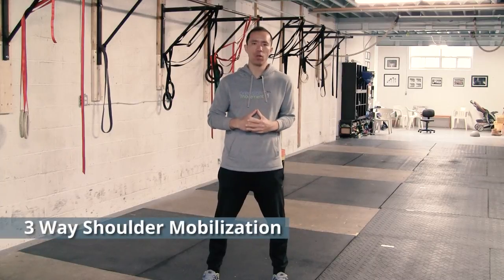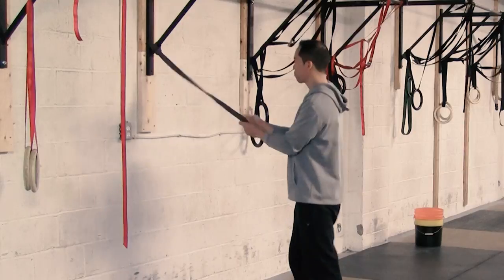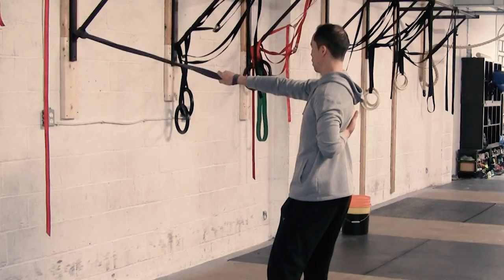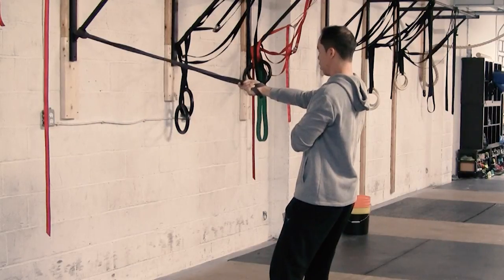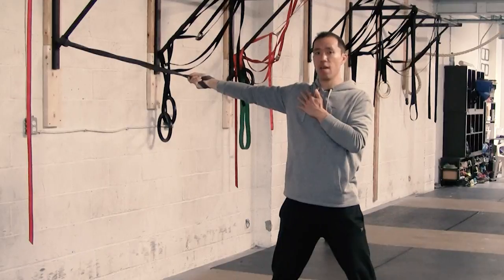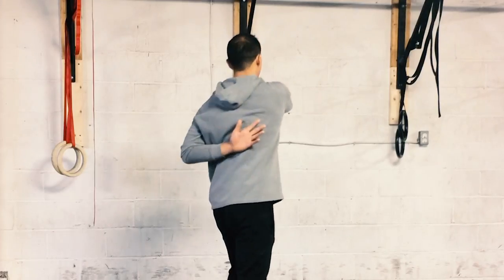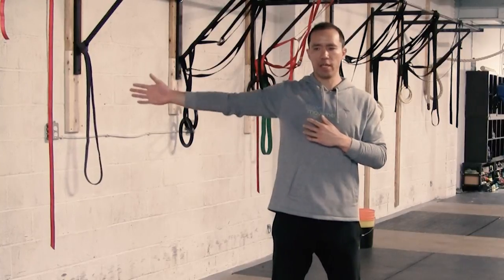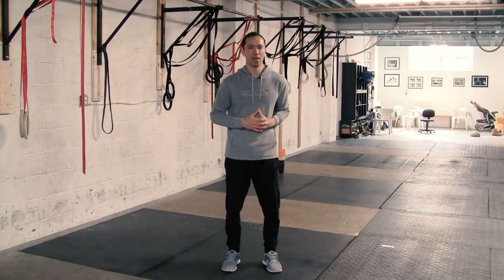3 Way Shoulder Mobilization - Improve Scapular Mobility and Rotator Cuff Strength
I call this drill the 3 Way Shoulder Mobilization and in addition to decompressing the joint, you’re improving scapular mobility and rotator cuff strength – all critical elements to treating and preventing subacromial bursitis.

If you're looking to build strength, stability, and control of your scapula, check out Scap Control